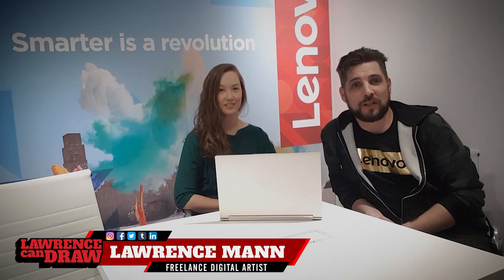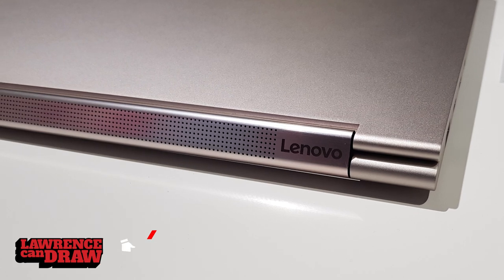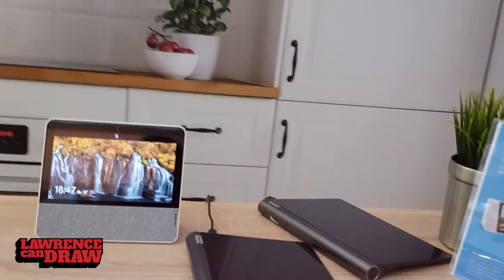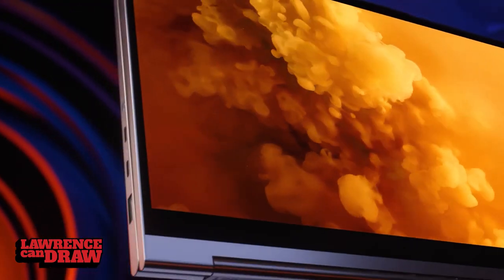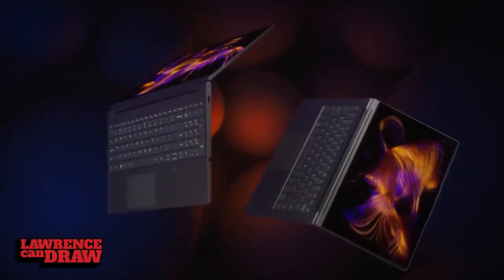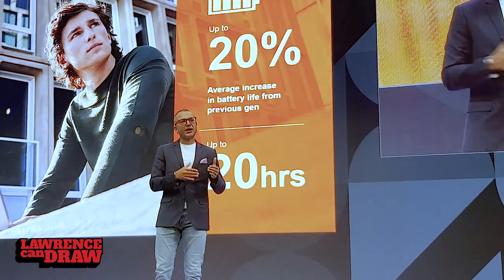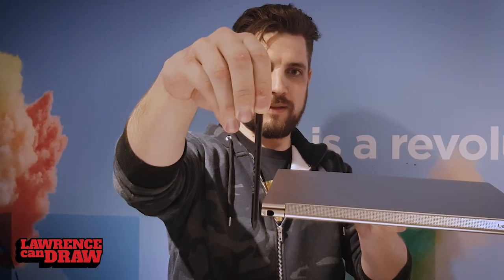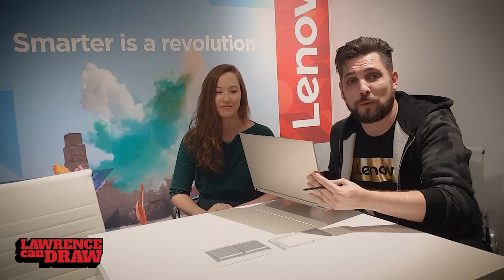The New Lenovo Yoga C940 14 &15 inch 2-in-1 hands-on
This is the updated Lenovo Yoga C940 2-in-1 laptop for 2020 with Stylus, folding soundbar, alexa and a whole host of great features! One of the top 5 laptops in my opinion. I'm at IFA19 in Berlin with Kelly the Lenovo Product Manager for the Yoga getting a look at what makes the C940 such a good device for artist and professional creatives!

Lawrence.